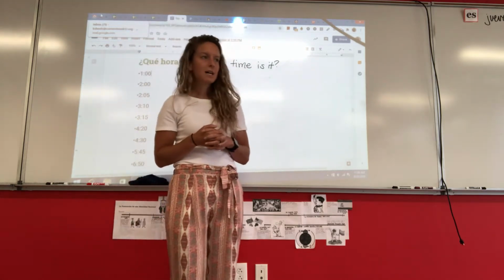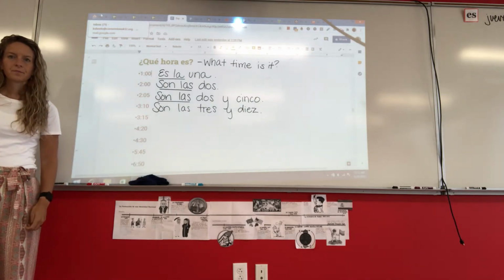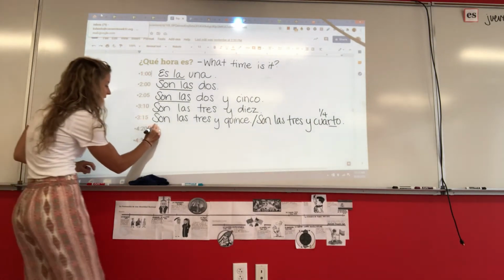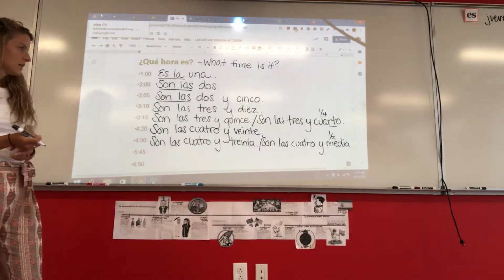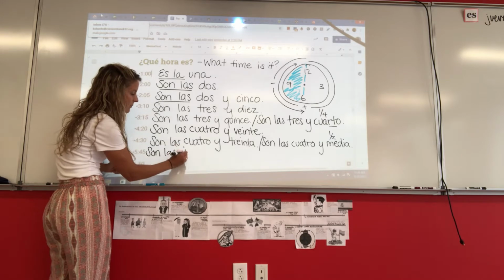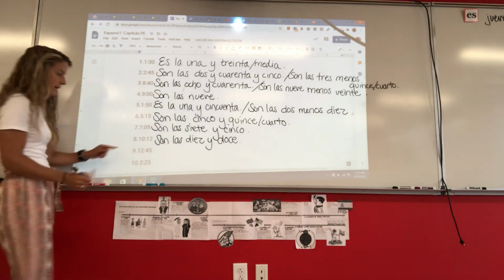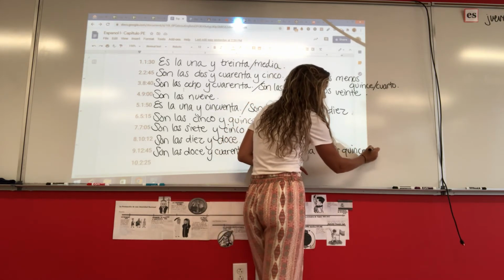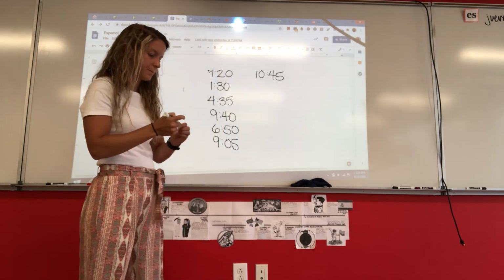Espanol 1-Para Empezar Day 5